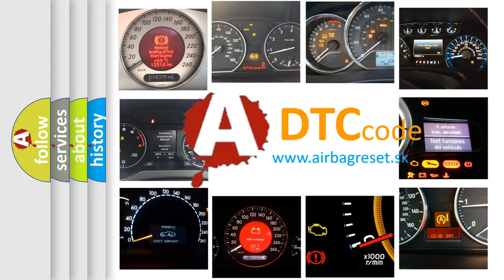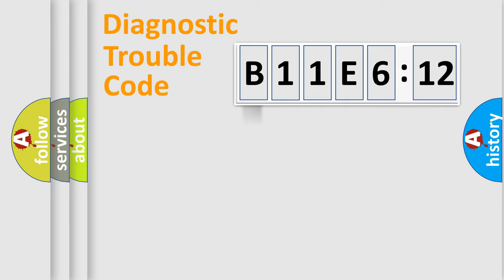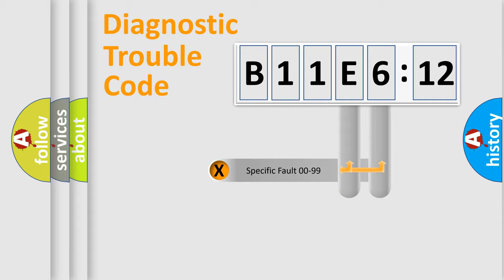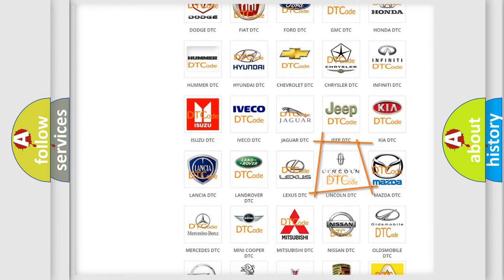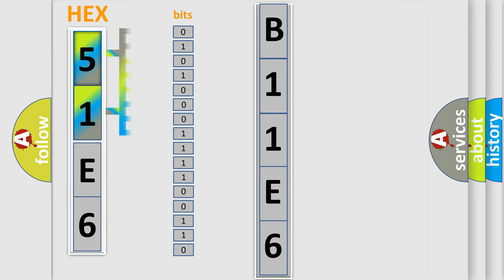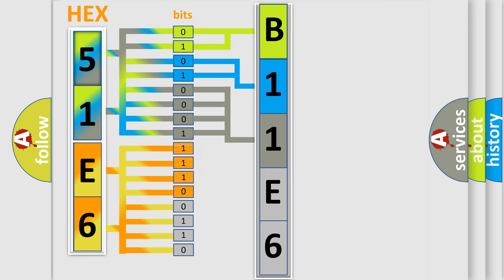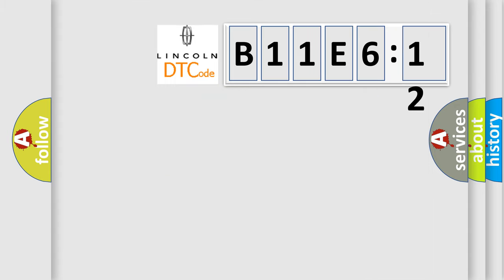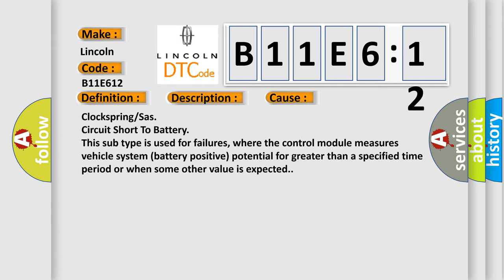DTC Lincoln B11E6-12 Short Explanation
Contents:
0:21 Basic DTC analysis according to OBD2 protocol standard.
1:48 Insight into programming
2:58 A diagnostically understandable description of the Diagnostic Trouble Code
3:05 Basic error definition

Make
Lincoln
Code
B11E6 12
Definition
Steering Angle Sensor Internal
Description
Cause
Clockspring or Sas
Failure Type